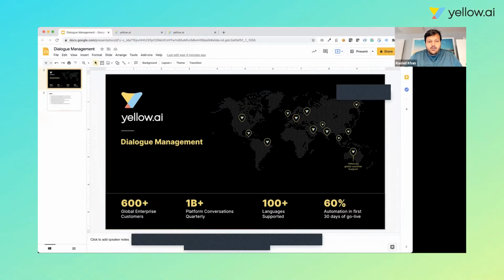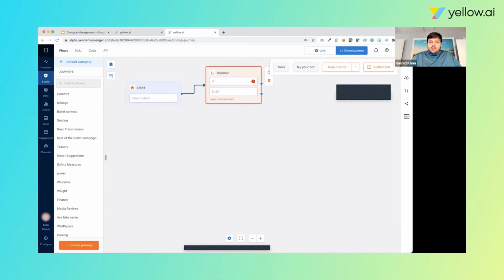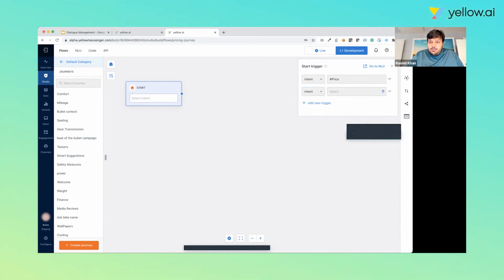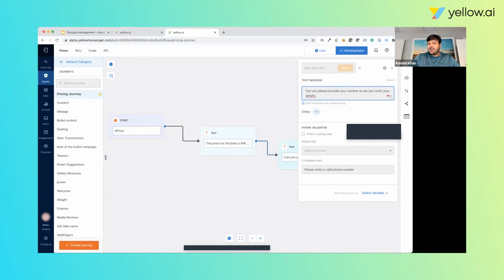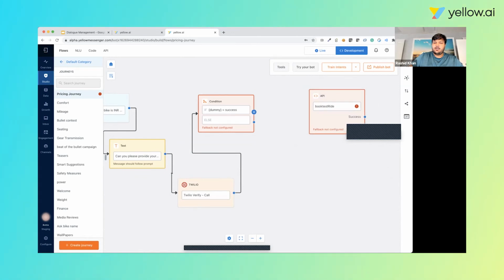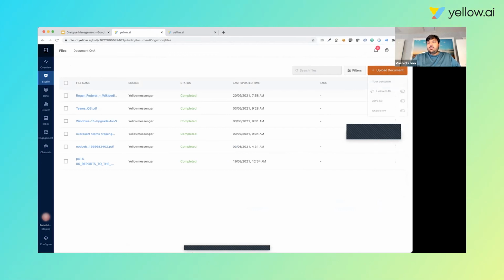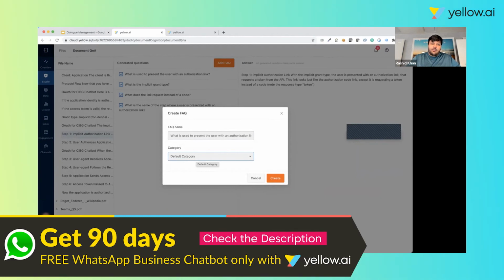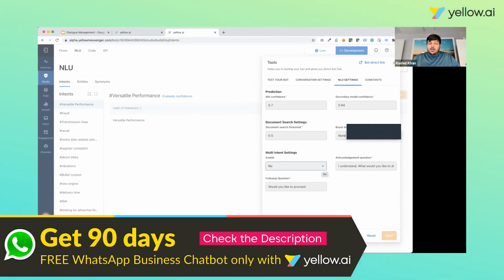Yellow.ai Platform's Dialouge Management Capability l Total CX Automation Platform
See how yellow.ai's low code/no-code platform is used for building quick & efficient conversational bots. Create journeys effortlessly with pre-built & custom nodes and improve the quality of dialogues and conversations across a range of activities & workflows.